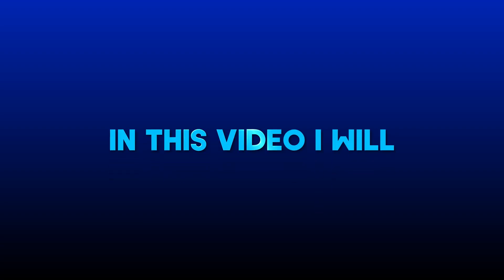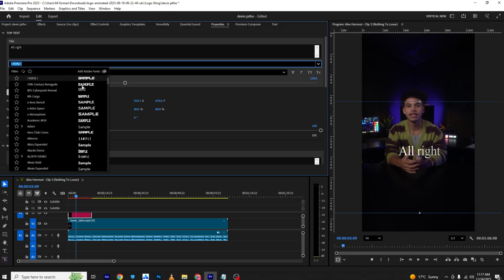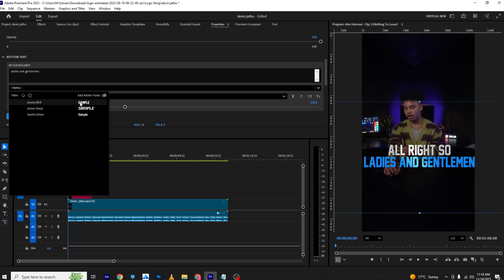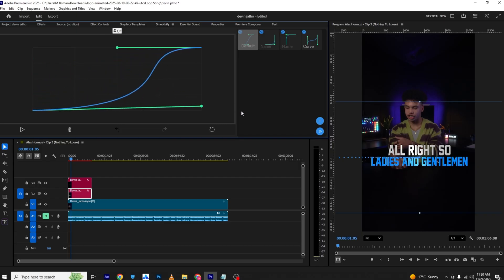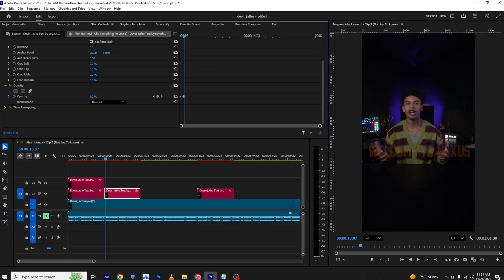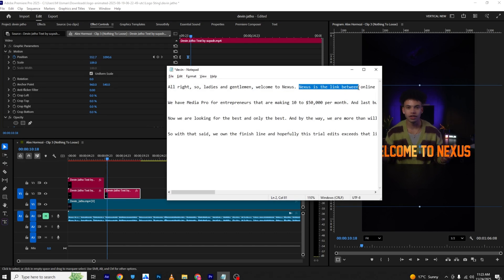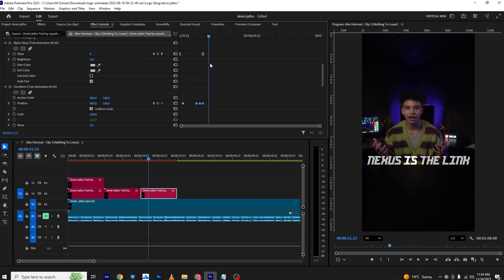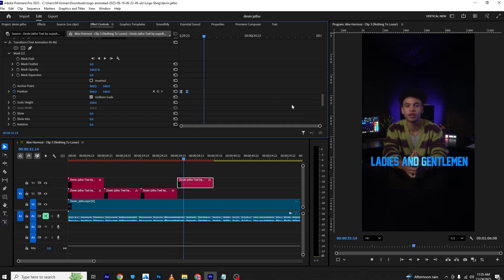Devin Jatho Style Captions in Premiere Pro – Step-by-Step Tutorial!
In this tutorial, I’ll show you how to create viral, dynamic captions just like Devin Jatho uses in his Instagram Reels — all inside Adobe Premiere Pro! Learn how to style your text, animate captions, and sync them perfectly to your audio for that professional, engaging look.